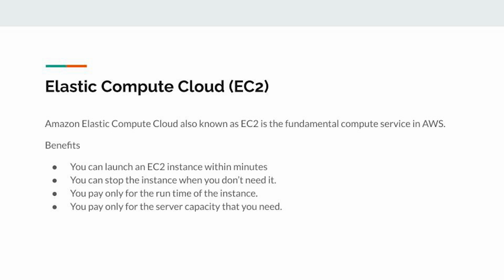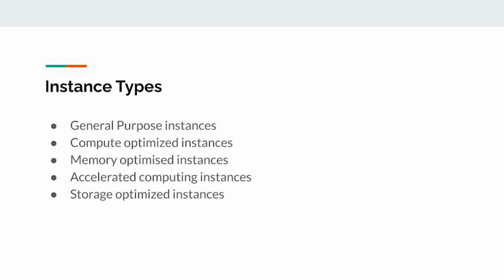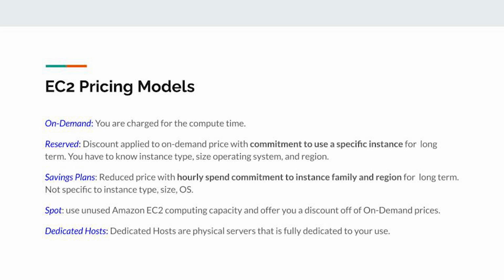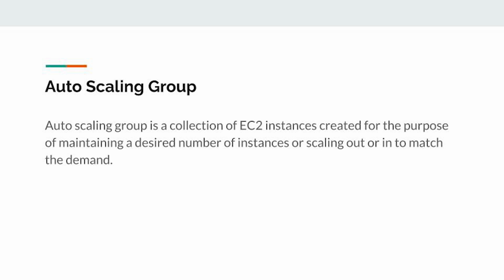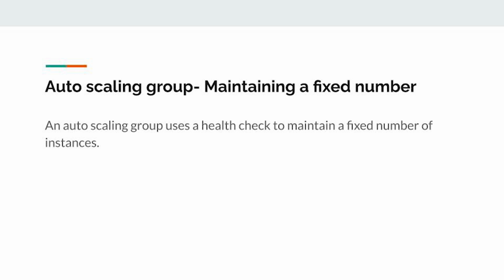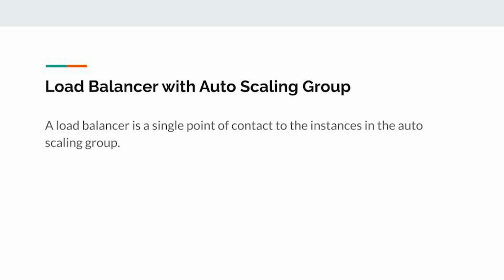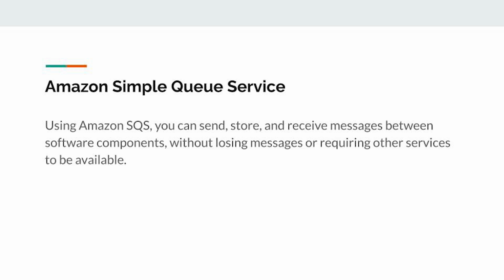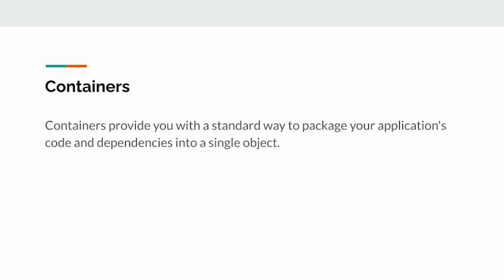EC2, Auto Scaling, Load Balancing... | AWS Cloud Practitioner Certification Full Course | CLF-02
This is a video of the the AWS Cloud Practitioner Certification Full Course | CLF-02
Author: Dananjaya Rajamanthri

Content
00:00 Intro
00:10 Elastic Compute Cloud (EC2)
00:52 Instance Types
02:49 EC2 Pricing
05:35 Scaling
06:08 Auto Scaling Group
06:58 Auto Scaling Group Settings
07:57 Maintaining a fixed number of instances
08:36 Manual Scaling
09:04 Auto Scaling
09:47 Load Balancer
09:58 Load Balancer with Auto Scaling Group
11:10 Load Balancer as a Router
11:50 Amazon Simple Notification Service (SNS)
12:10 Amazon Simple Queue Service (SQS)
12:49 Serverless
13:09 AWS Lambda
13:41 Containers (ECS, EKS)